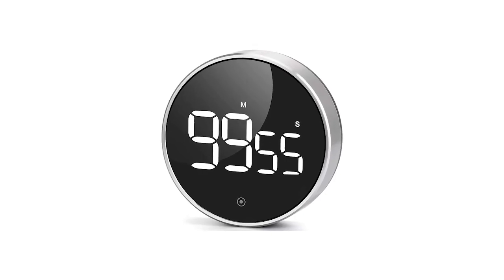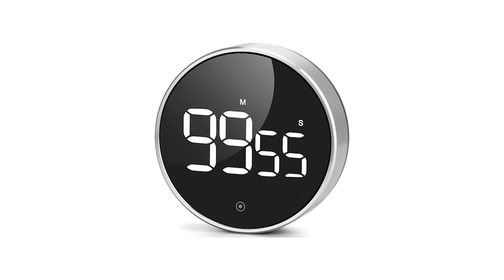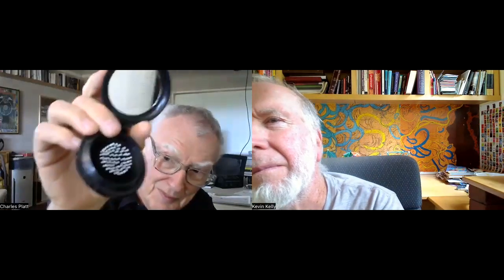Show and Tell #322: Charles Platt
Charles Platt lives in the Arizona wilderness where he writes books about electronics and builds rapid cooling devices for the cryonics community.

TOOLS:
0:00 - Intro
00:46 - basic Kitchen timer for use as a reminder to stand
02:53 - An AM radio
08:34 - A travel hairbrush
10:08 - Astell & Kern media player
16:39 - Make: Electronics, 3rd Edition
18:19 - An Accidental Life